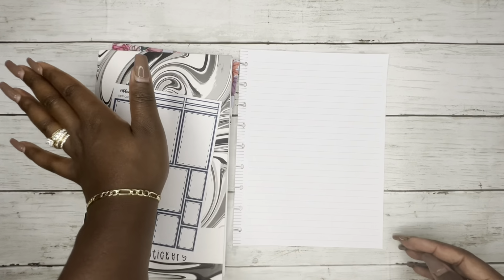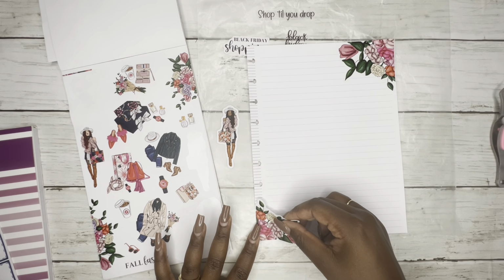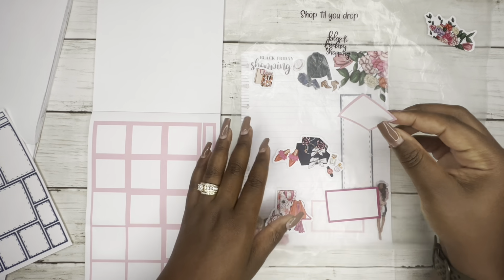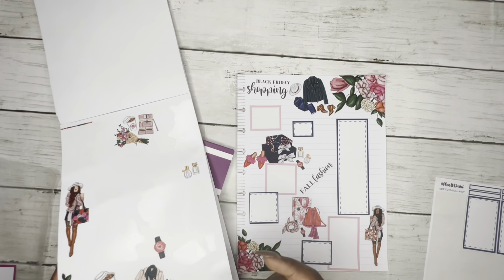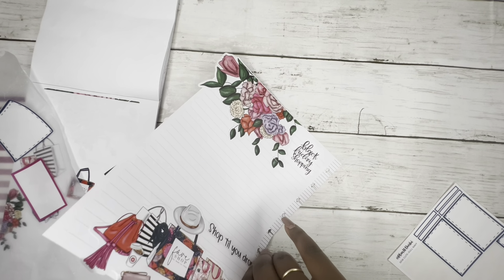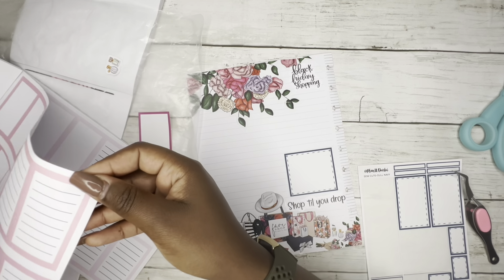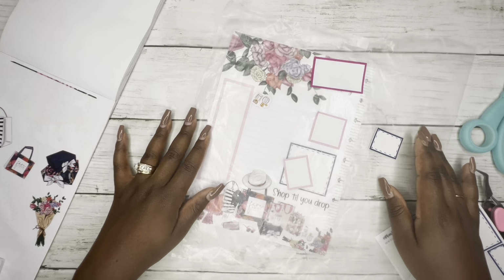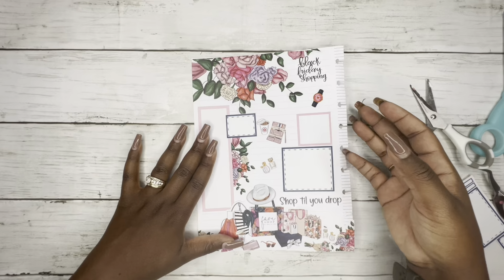BLACK FRIDAY LIST | PLAN WITH ME | WHATS ON SALE?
Hey y’all! In this video, I will be making a Black Friday shopping list for small sticker shops and planners. Stay tune until the end for Quote of the Day.